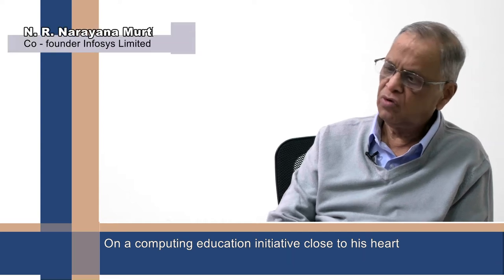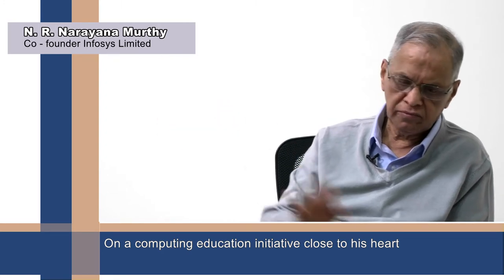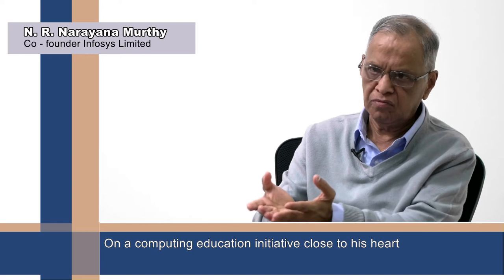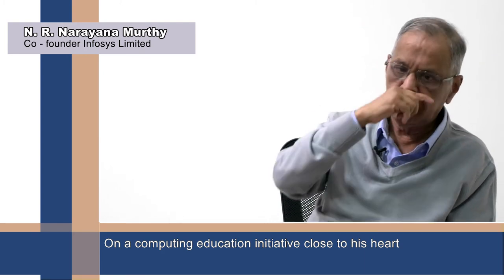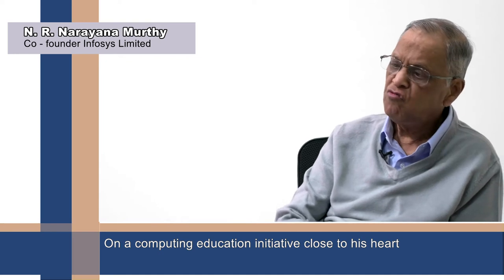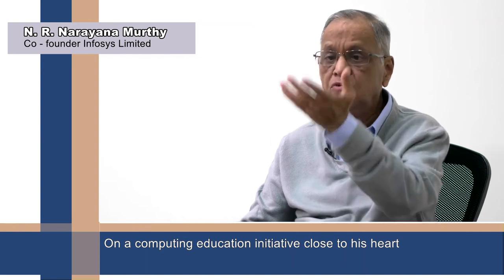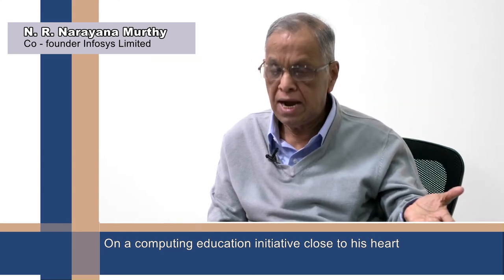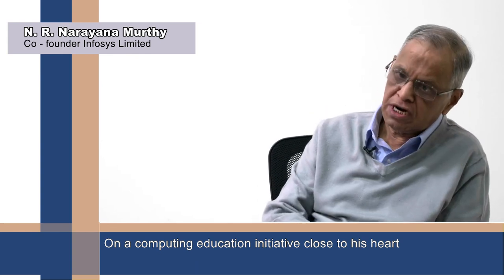On a computing education initiative close to his heart